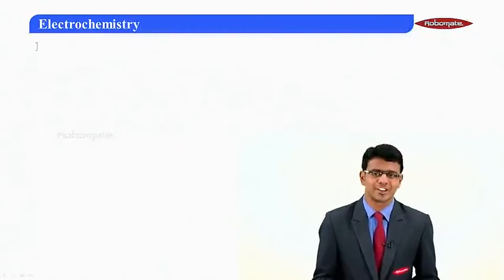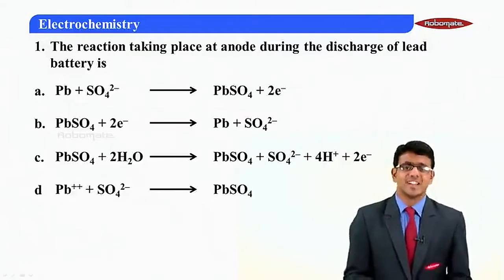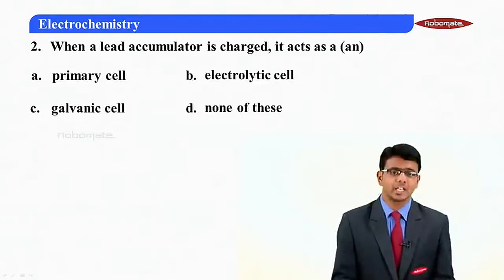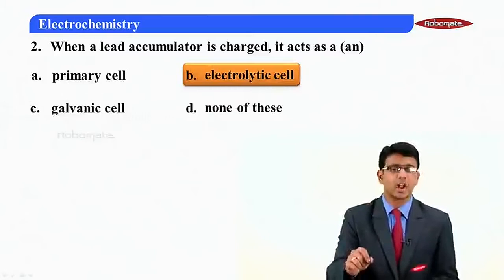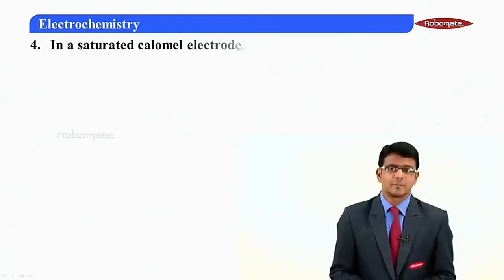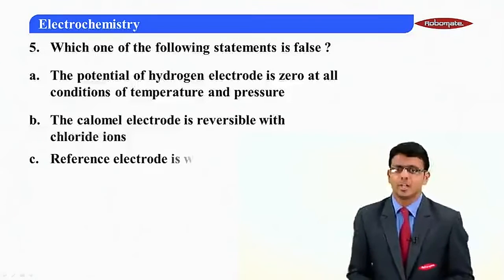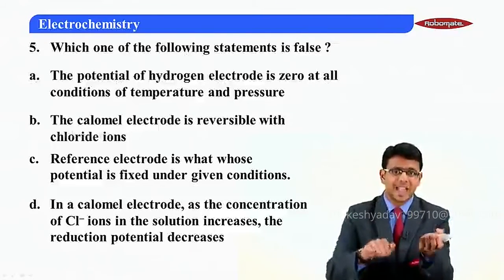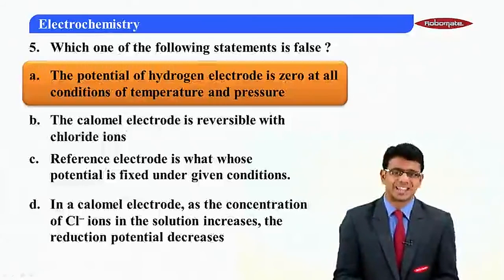Electrochemistry part 64